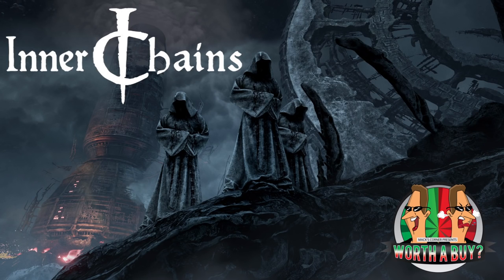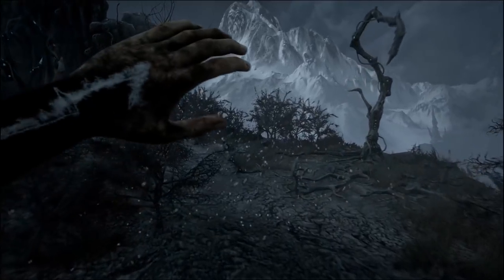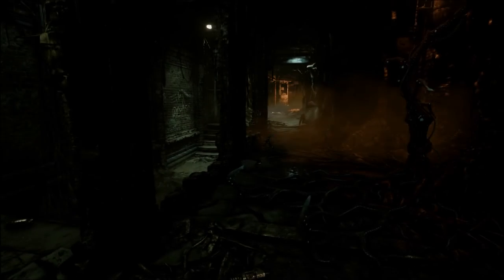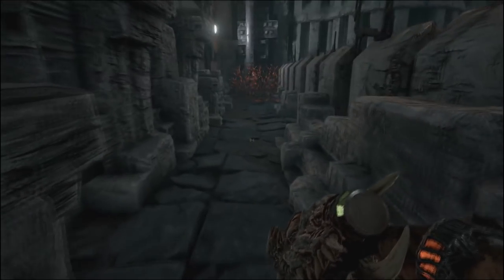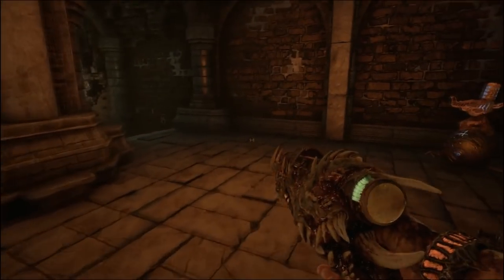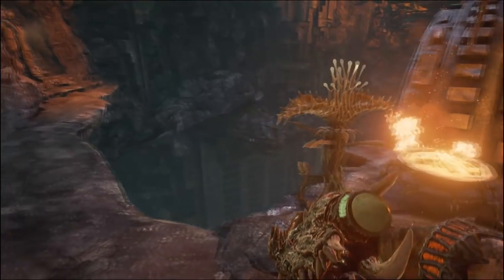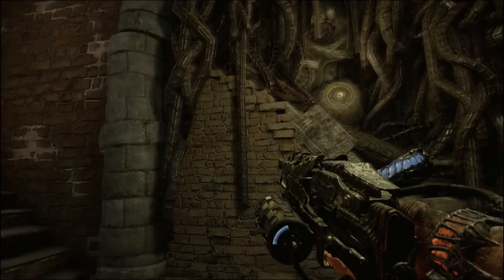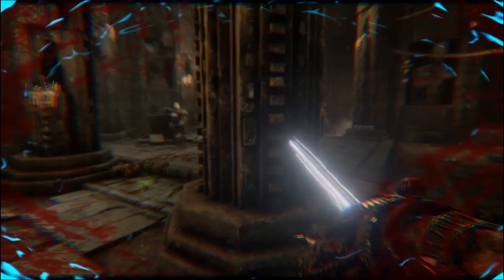Inner Chains Review - Worthabuy?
An FPS horror game set in a surreal, dark and deadly biomechanical world never seen before. Humankind is just a small part of a hostile universe. Want to survive? Discover its secrets.

Greenman Gaming Link - Use this link to purchase your games.